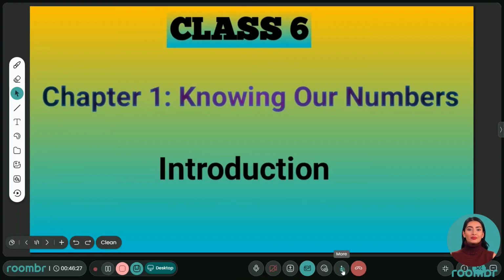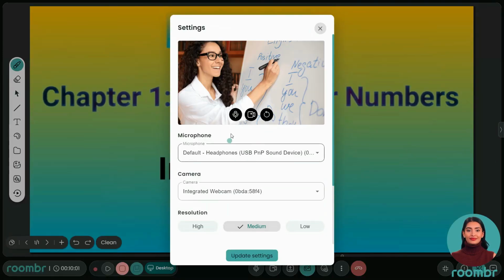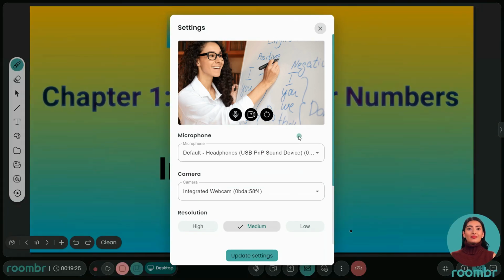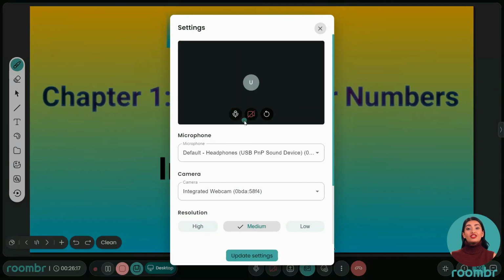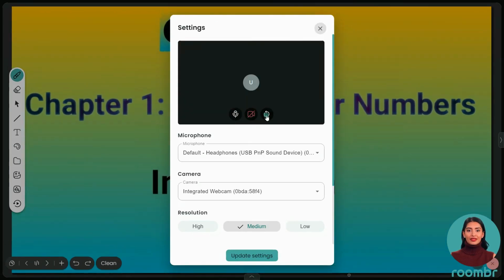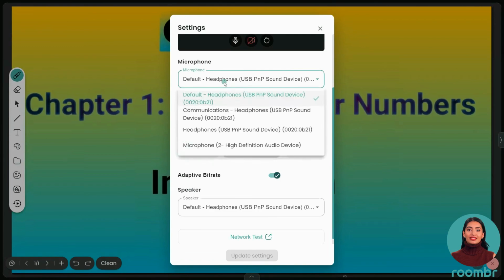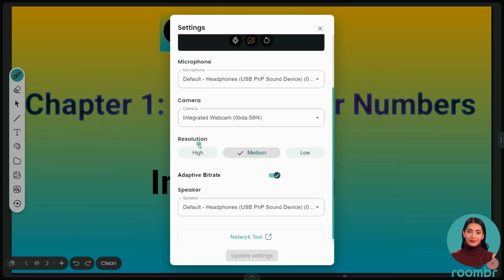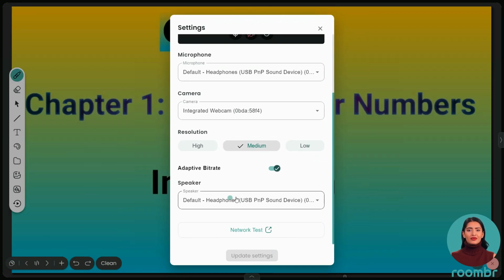Change the resources camera and mic during the session -Teachers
In this tutorial, learn how to manage your audio and video settings seamlessly during a Roombr session:
✔️ Access the Audio Video Settings from the "More" menu to adjust your devices.
✔️ Preview your camera feed and toggle the camera on/off or rotate it.
✔️ Mute/unmute your microphone and switch between connected cameras, mics, or speakers using the dropdown menu.
✔️ Optimize streaming resolution (high, medium, or low) to suit your network.
✔️ Perform a network test to ensure a smooth session experience.
✔️ Save changes with the Update Settings button.

Keep your sessions professional and flexible with Roombr's resource management!